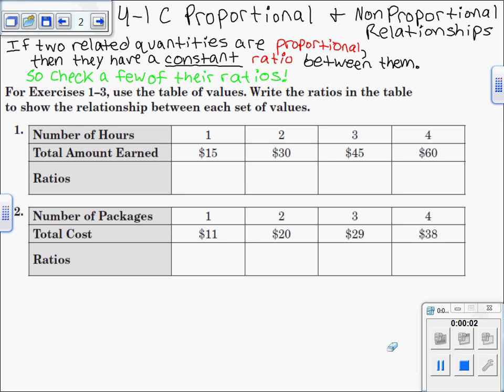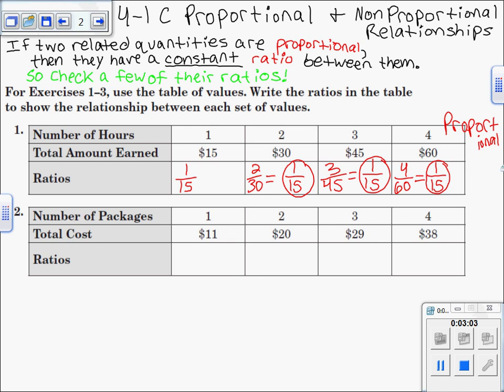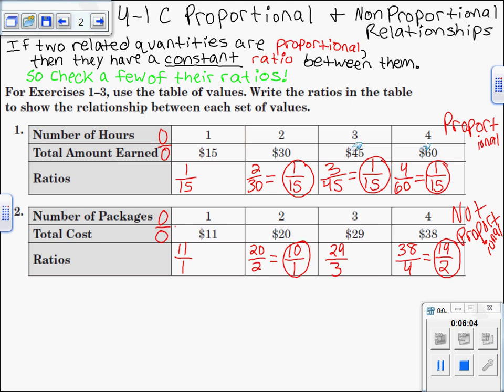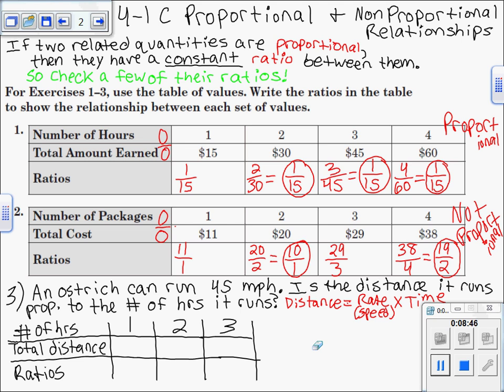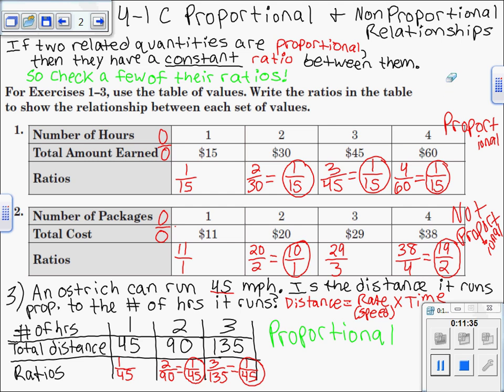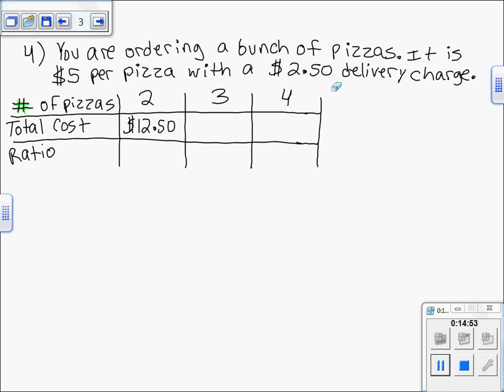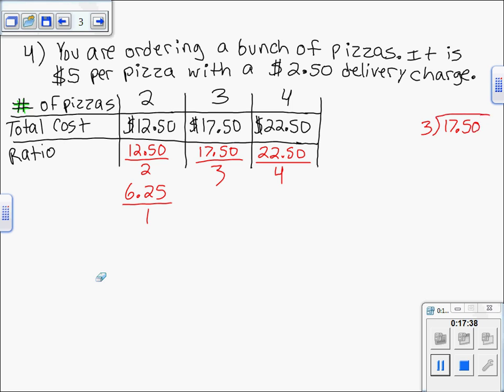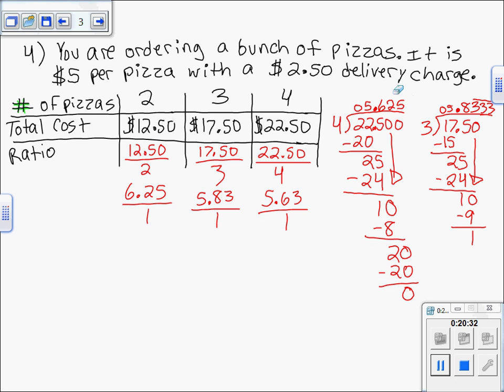4-1 C Proportional or NonProportional Relationship? How to Tell! 7th Grade Math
4-1 C Proportional or NonProportional Relationsips- How to tell which it is.

You can't use proportions to solve for something in a situation unless that situation is proportional to begin with. An easy way to tell is by choosing a couple of items and checking to see if they are proportional to each other by comparing their ratios- if the ratio is constant the entire time, then it IS Proportional. If the ratios are not constant, then it is NOT proportional.